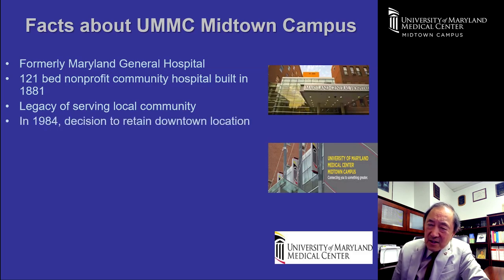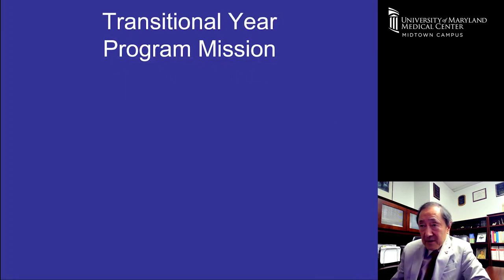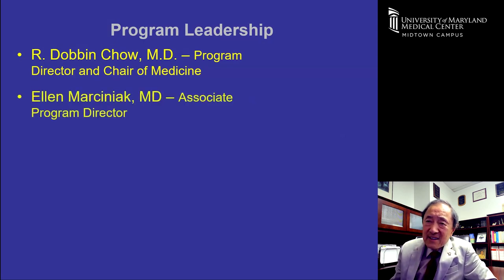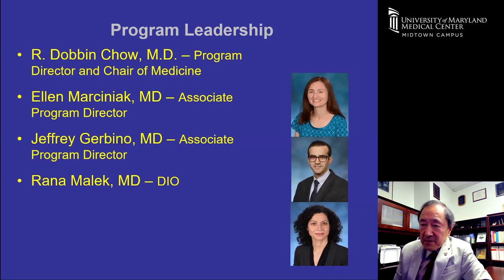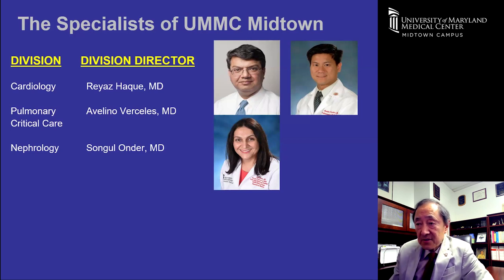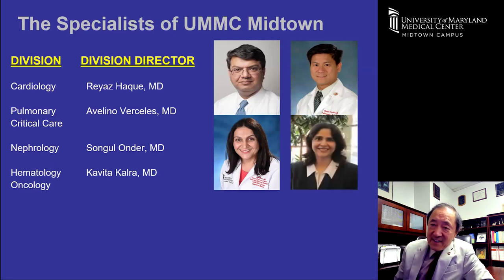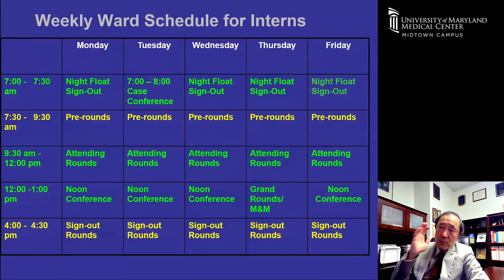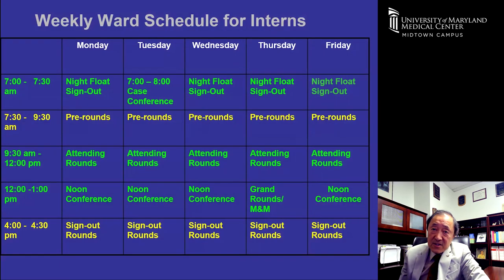Transitional Year Residency